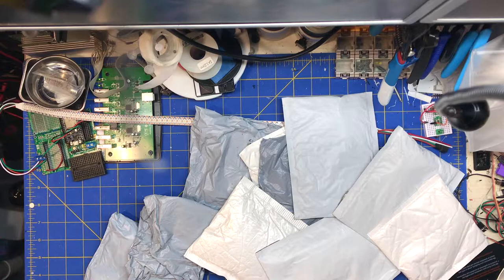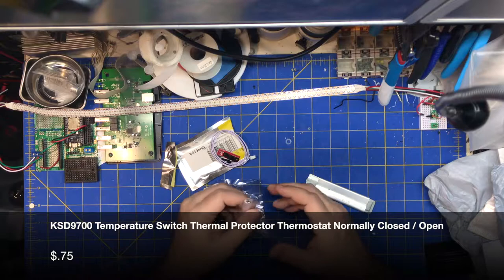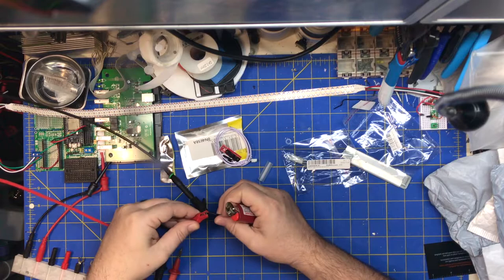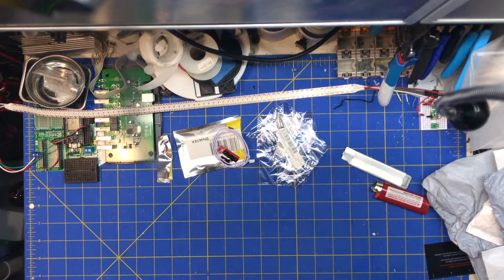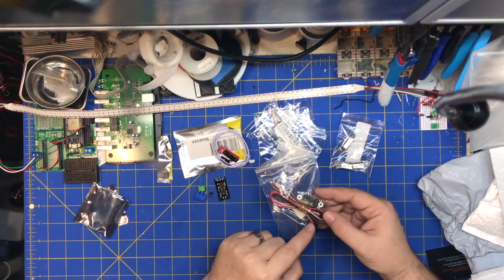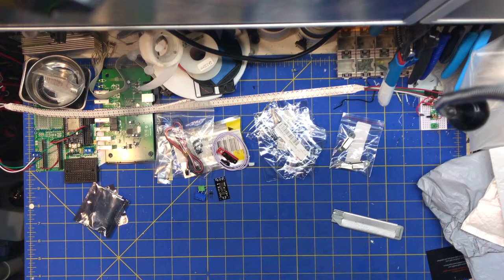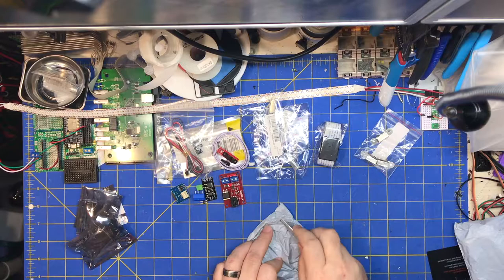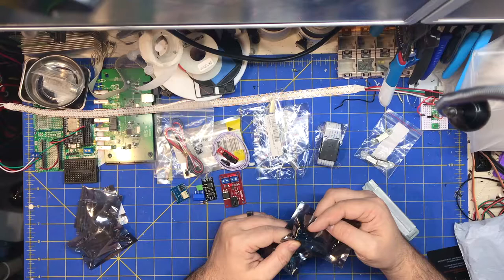Mailbag #65 01-2020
Mailbag #65
NOW WITH 200% MORE FONDLING

Optical Endstop Limit Optical Switch Light Control For 3D Printer RAMPS Pip TB

2pcs IR Infrared Slotted Optical Speed Test Sensor Detection Optocoupler Modul-

Light Control Limit Switch Optical Endstop Sensor 3D Printers with Cable Module

Electronic Magnetic Sensor Switch Brick module For Arduino 3p /4p interface

1 Channel 1 Route MOSFET Button IRF540 + MOSFET Switch Module Arduino TOP

4x Ultimaker 2 Hot Bed Glass Retaining Clip / UM2 Stainless Steel Mounting 3D

FR120N LR7843 AOD4184 D4184 isolated mosfet mos tube fet module GR1.09

KSD9700 Temperature Switch Thermal Protector Thermostat Normally Closed / Open

Efficient Micro SD To TF Card Extension Cable Adapter Flexible Extender US

KM_ AU_ 10Pcs 5.5mm-12mm Rubber Knitting Needles Point Protectors Cover Cap Se